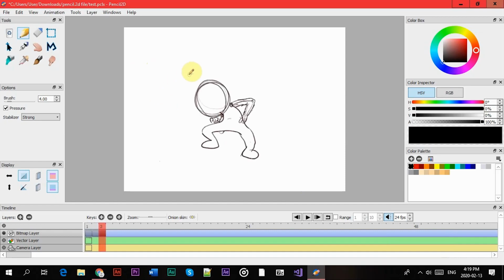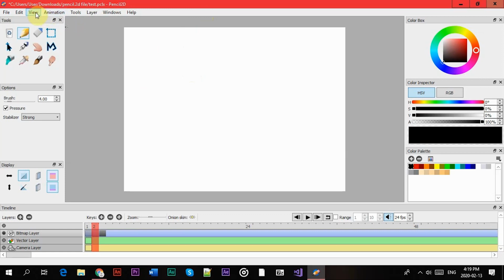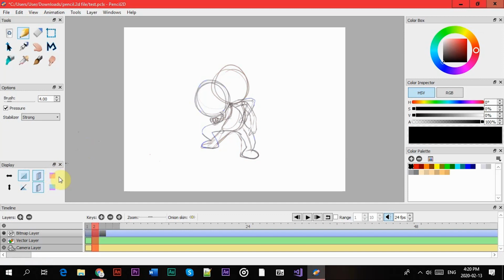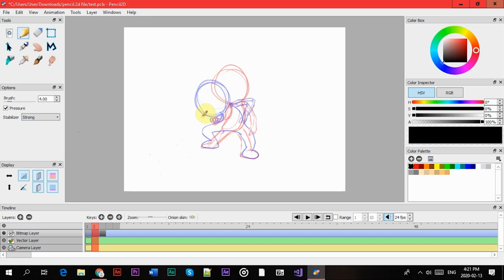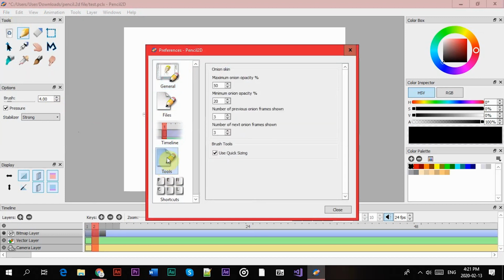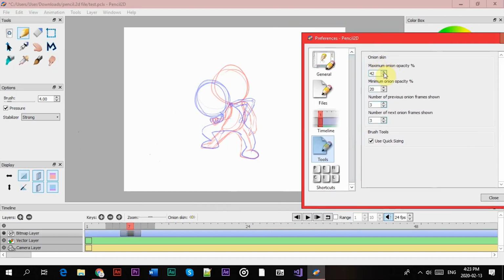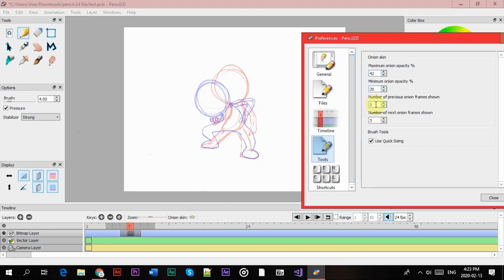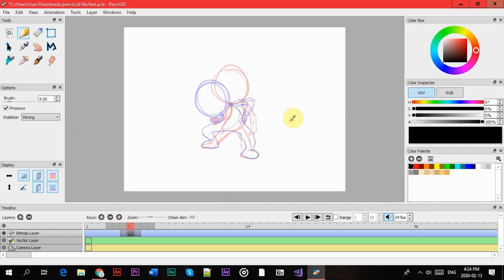how to use onion skin in pencil 2d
Hey guys in this short tutorial ill show you how to turn on the onion skin and other settings related to onion skin.